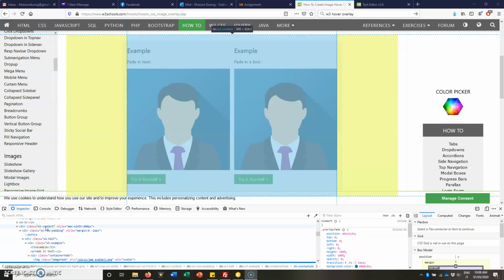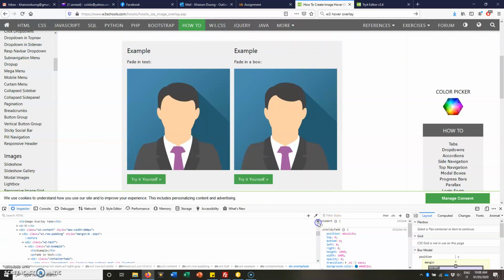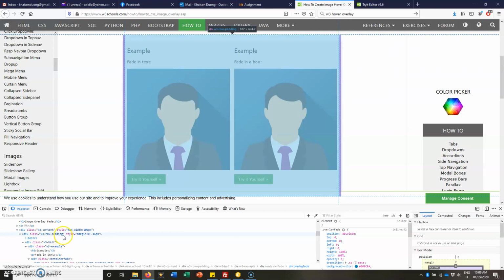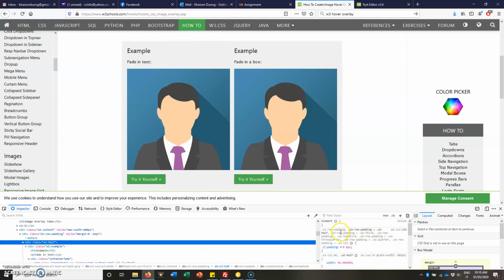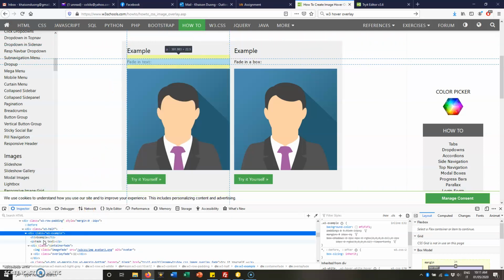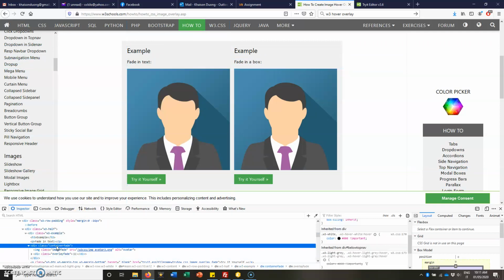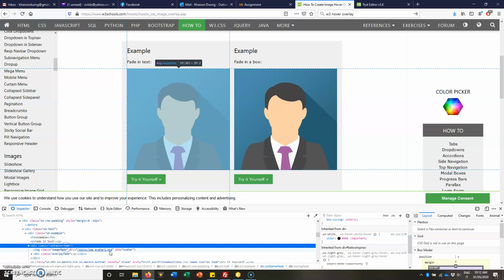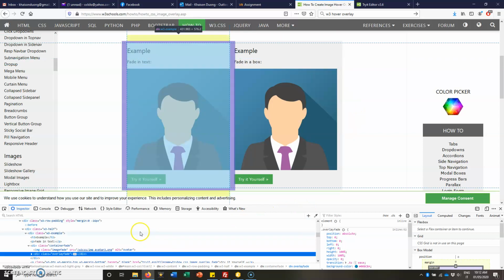overlay float relative absolute